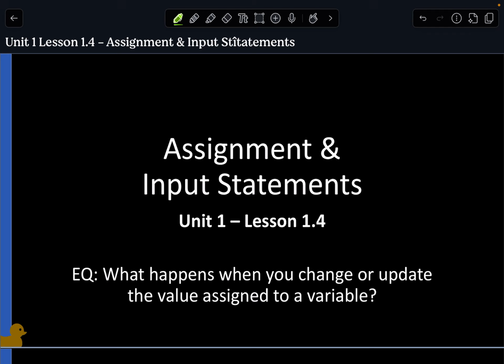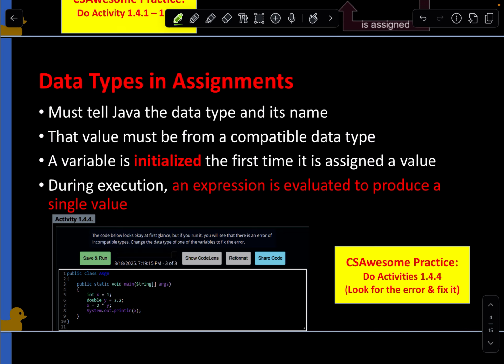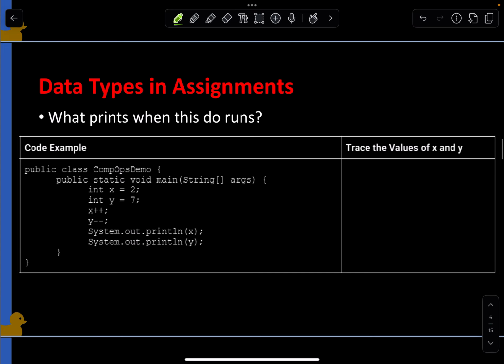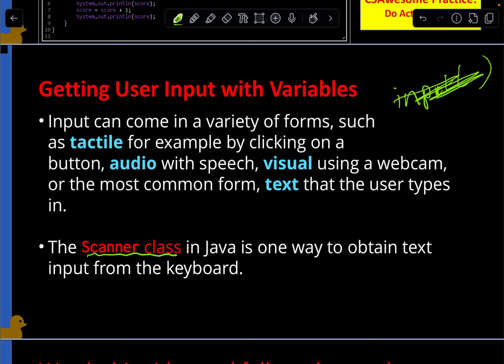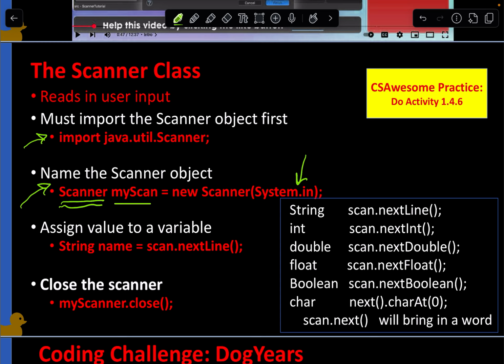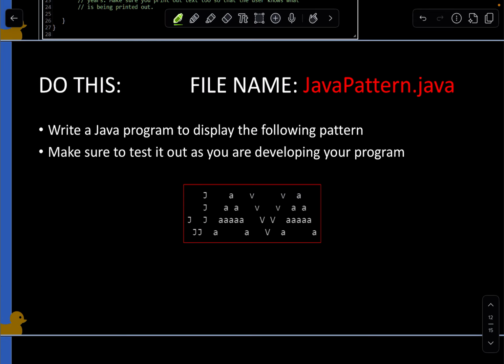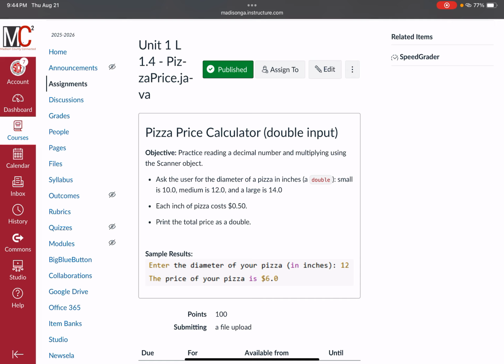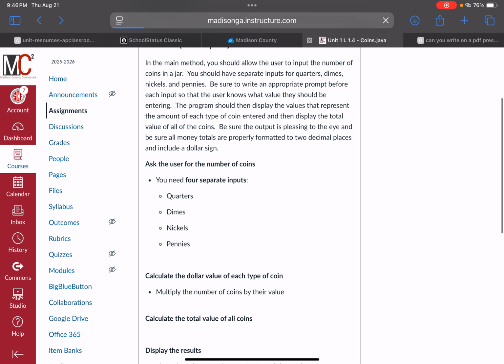August 21, 2025